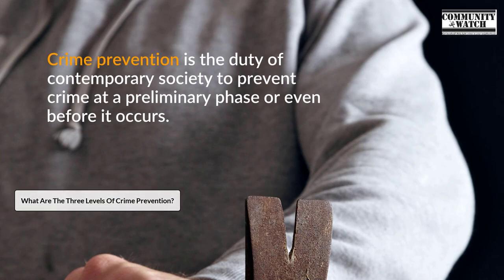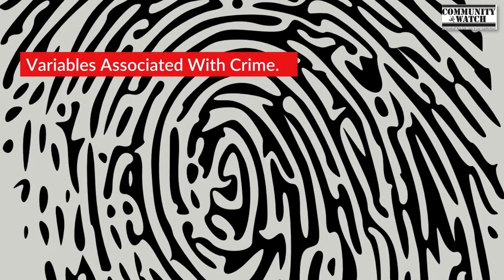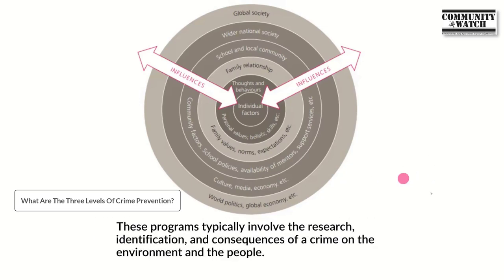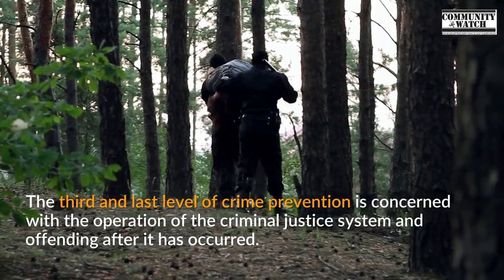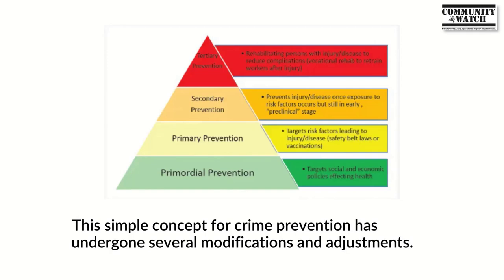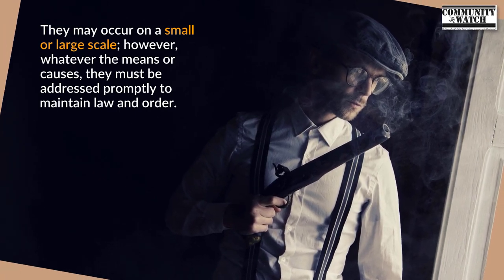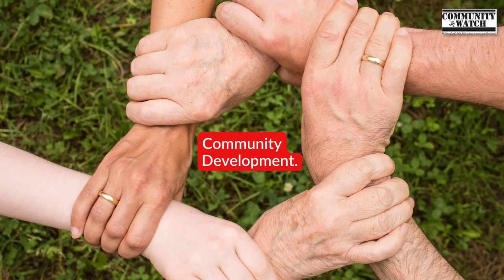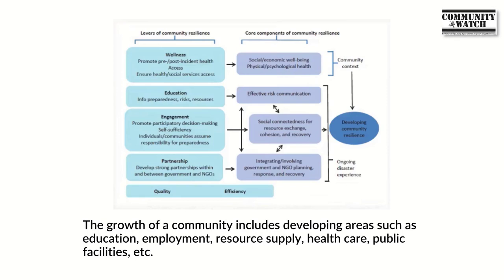What Are The Three Levels Of Crime Prevention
There are different levels of Crime Prevention for you in your family